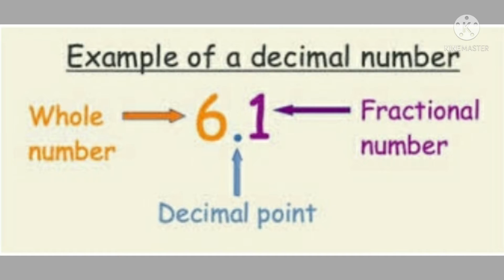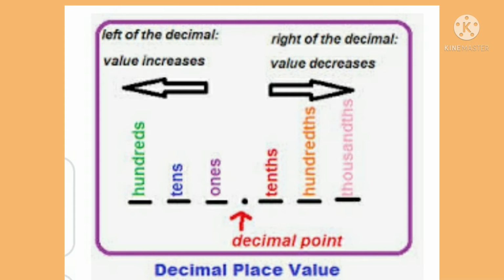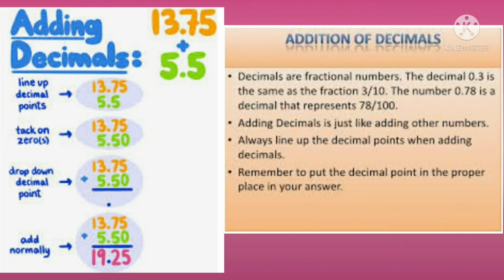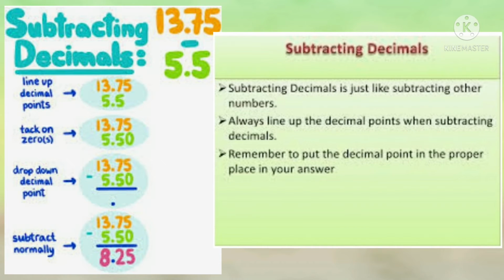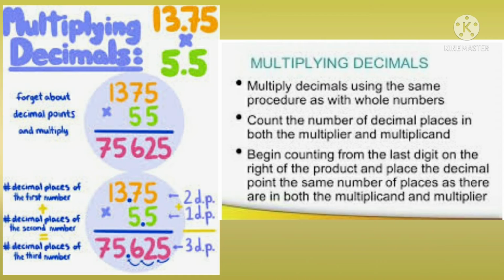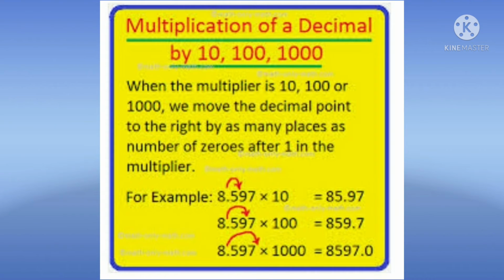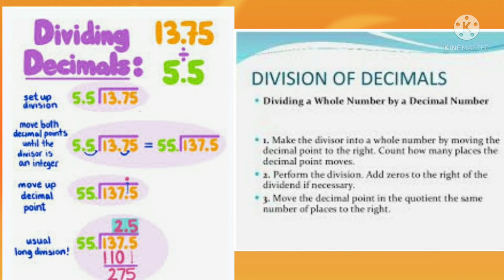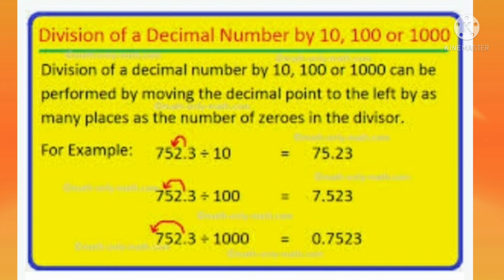Recapitulation of Decimals